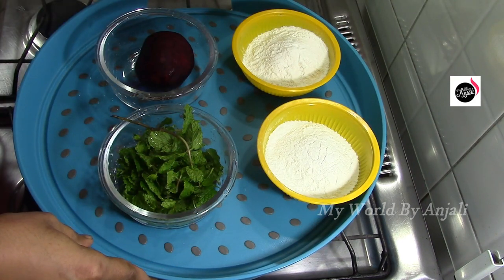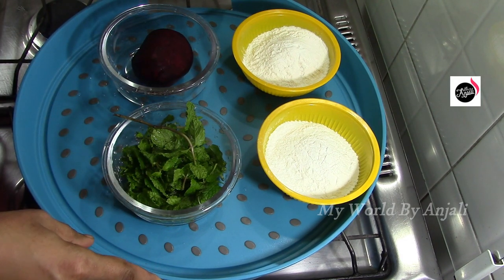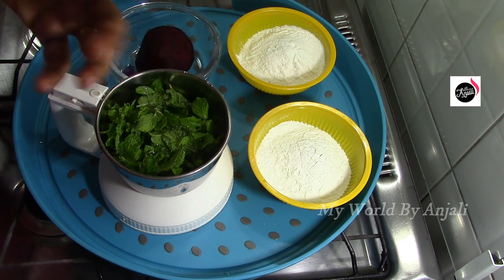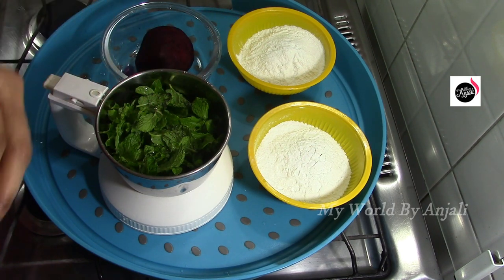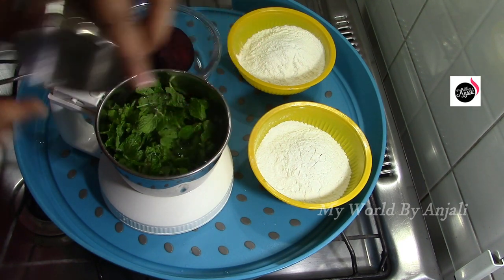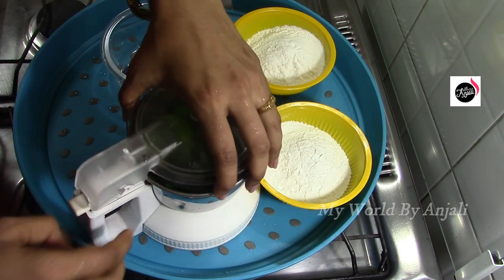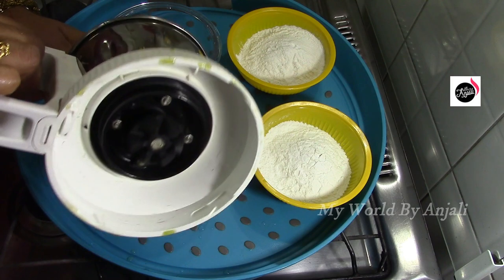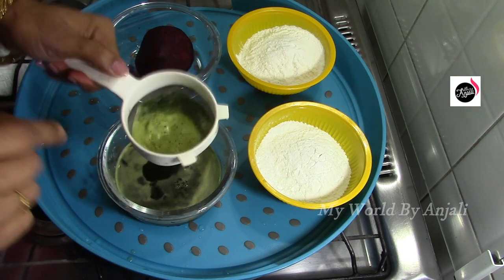ഒരു മിനിറ്റ് മാത്രം മതി പച്ചക്കറികൾ കൊണ്ടുള്ള പപ്പടം വീട്ടിൽ തയ്യാറാക്കാംII Homemade Vegetable Papad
മായമില്ലാത്ത പച്ചക്കറികൾ കൊണ്ടുള്ള  പപ്പടം വീട്ടിൽ തയ്യാറാക്കാനുള്ള എളുപ്പമാർഗം,
ഈ രീതിയിൽ പപ്പടം തയ്യാറാക്കി നോക്കു നിങ്ങൾക്ക് തീർച്ചയായും ഇഷ്ടപെടും.